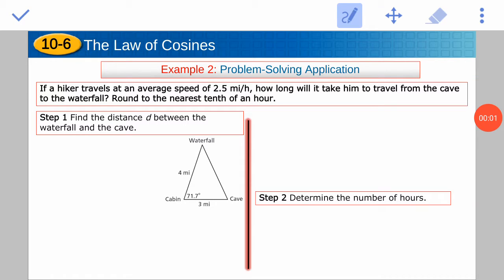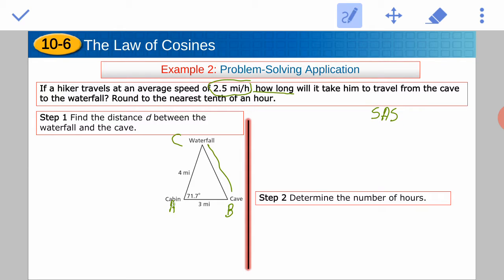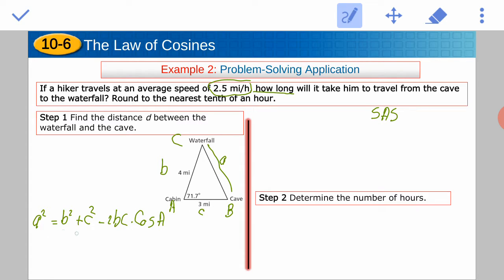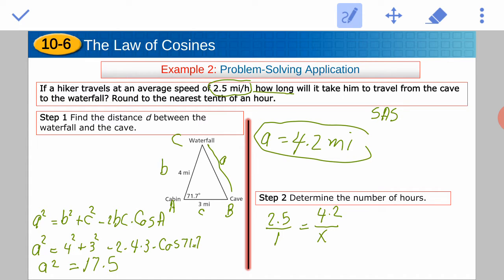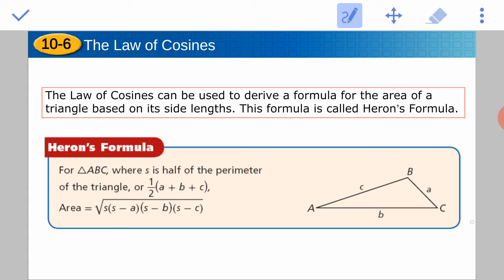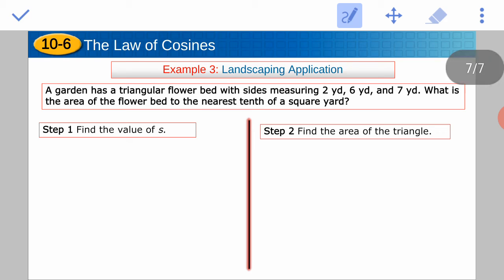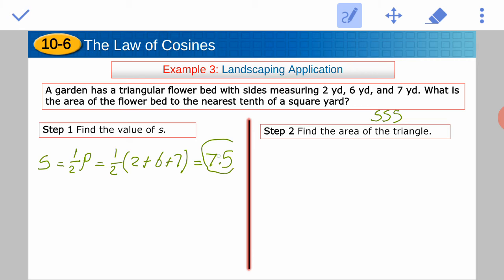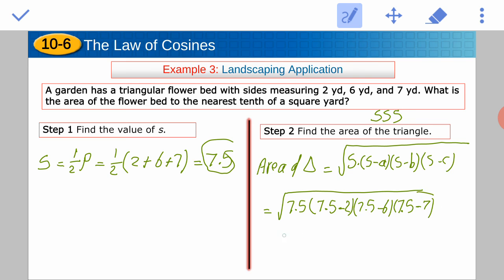10-6 The Law of Cosines ( Part II )